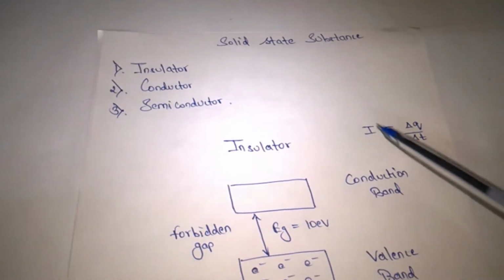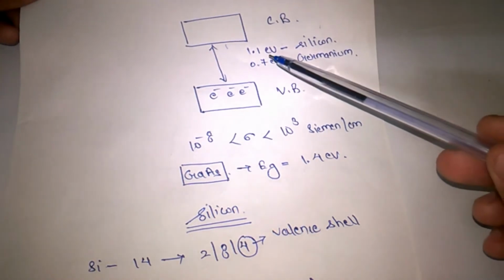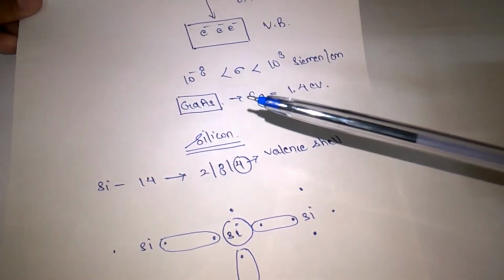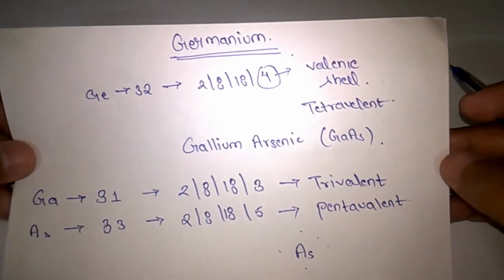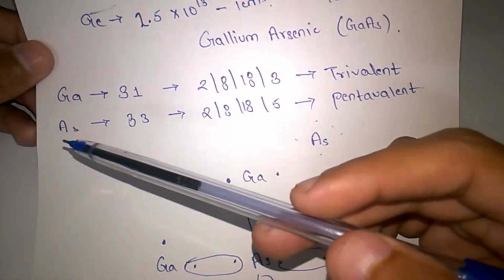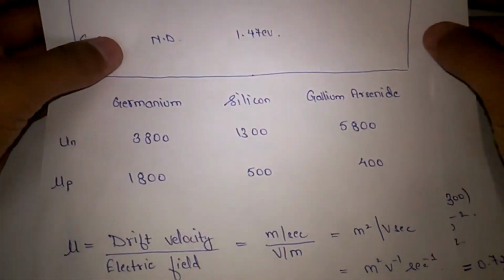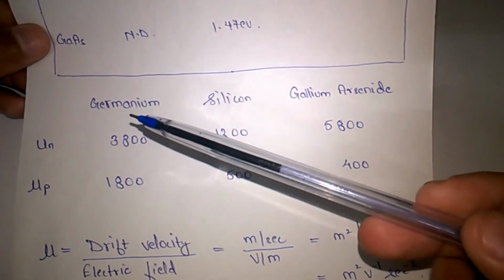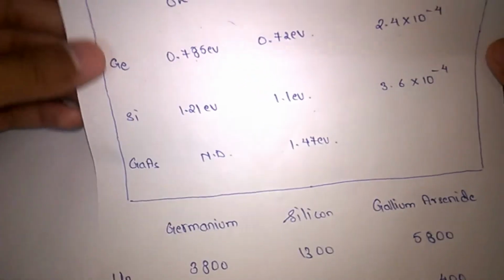Intrinsic semiconductors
This video comprises of the Intrinsic semiconductors and about the structural analysis of intrinsic semiconductor.